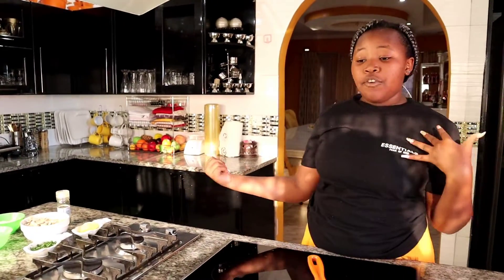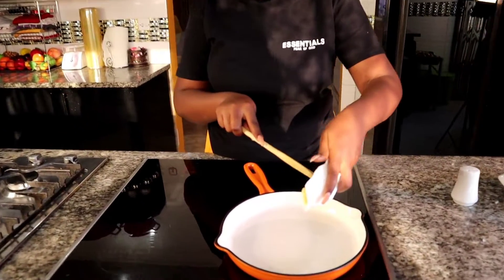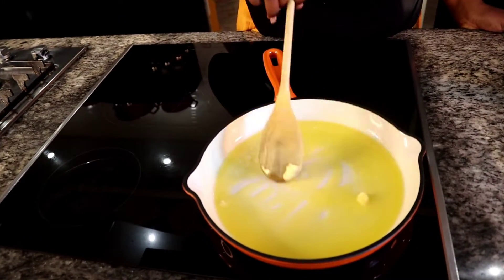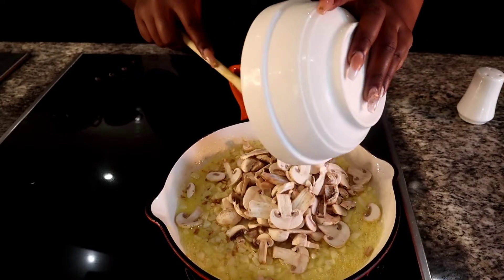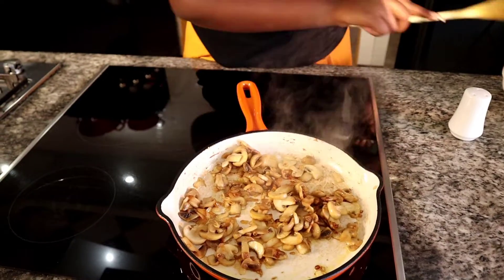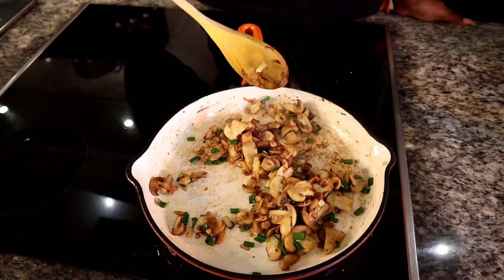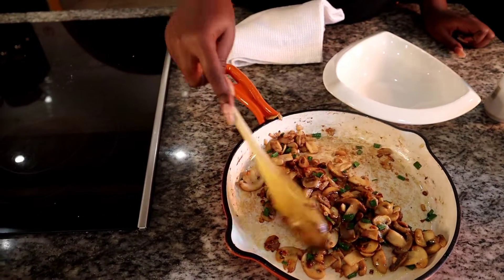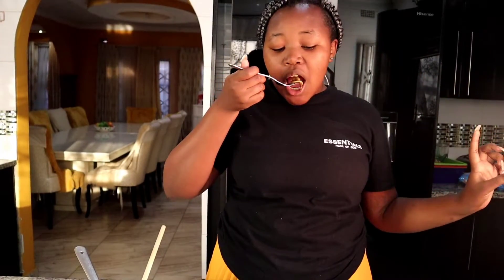Garlic Butter Mushrooms/ How to Cook Buttons Mushrooms/ Easy Recipe for Mushrooms/ Howa